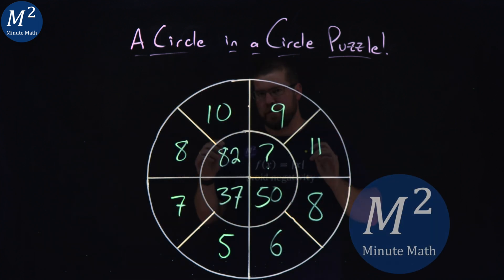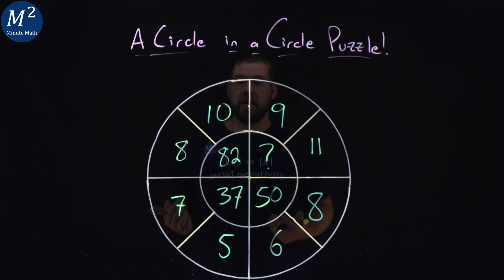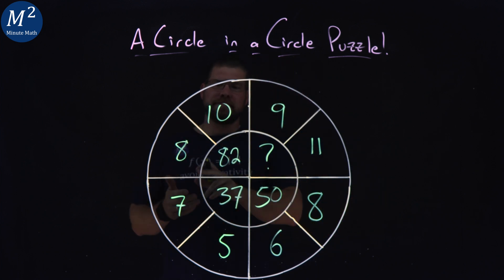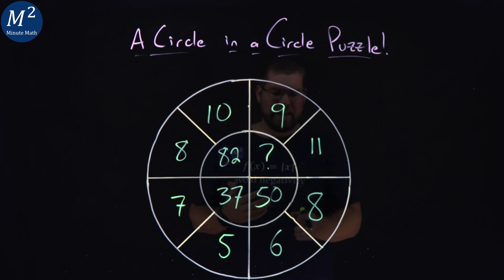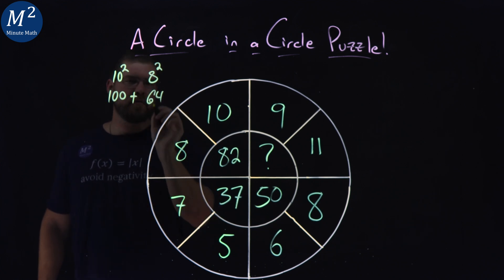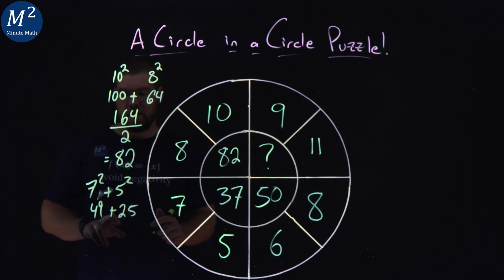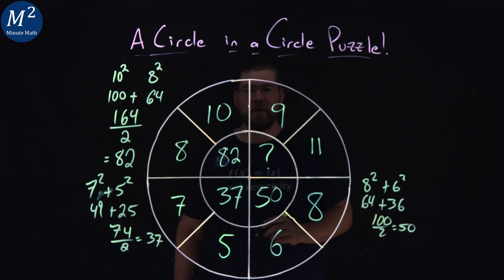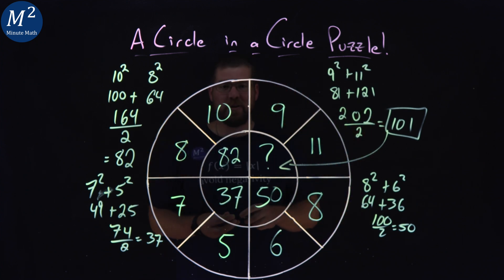A Circle in a Circle Puzzle! Can you solve this puzzle? | Minute Math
A circle in a Circle Puzzle. Can you solve this puzzle? We are given two circles with numbers inside of them and one number is missing. Can you find the missing number in the puzzle?

Time Stamps:
00:00 - The Problem
00:49 - The Steps
02:35 - The Answer